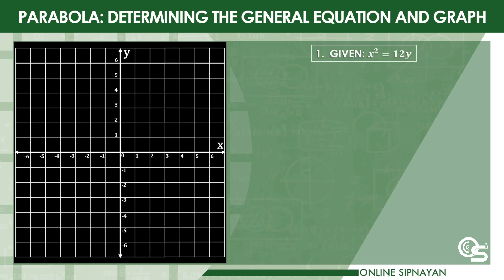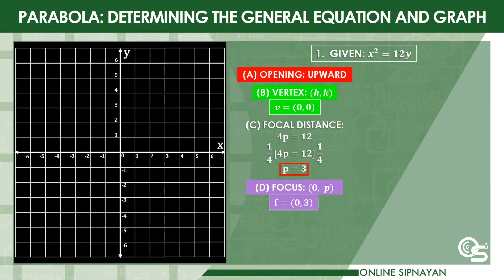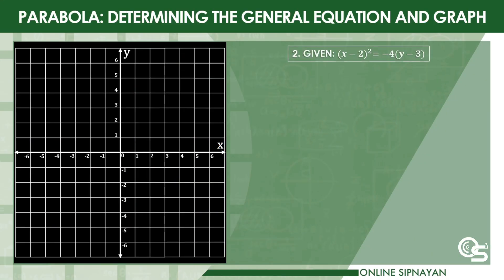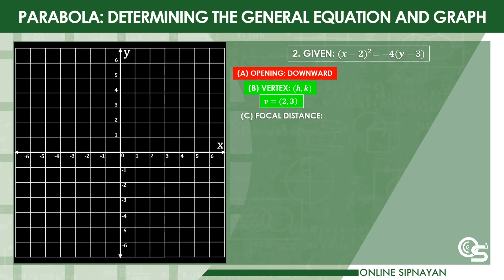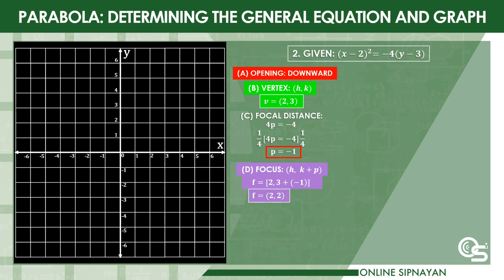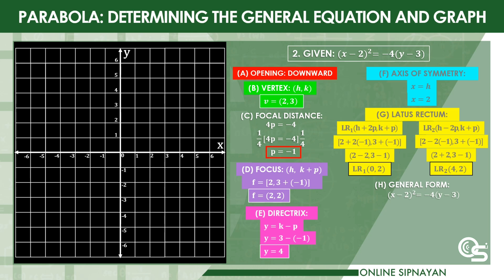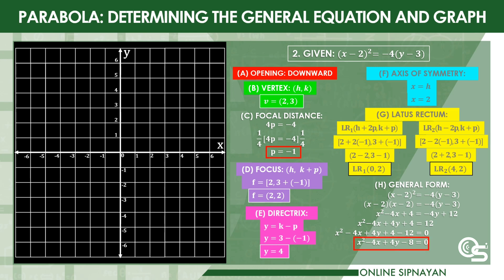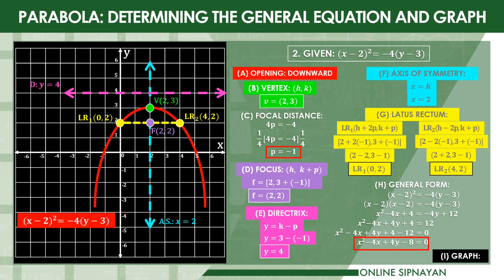PRECALCULUS — PARABOLA: Determining General Equation and Graph | MODULE 2 - Part 3